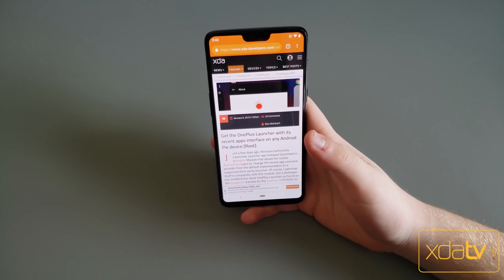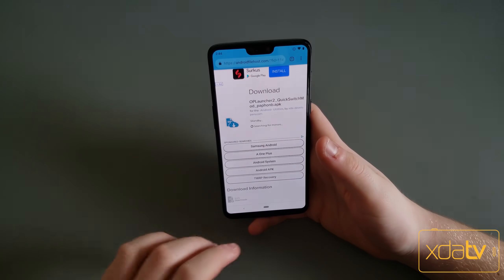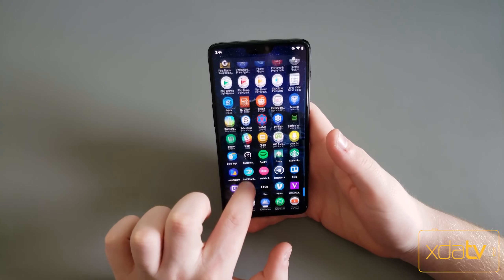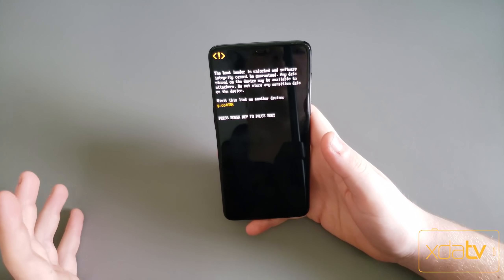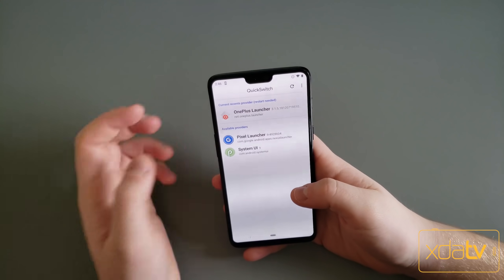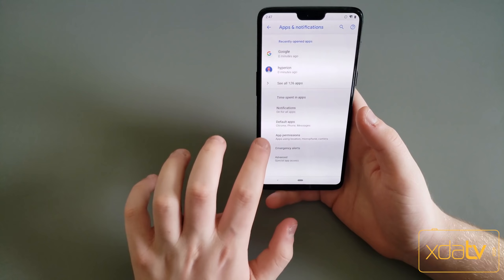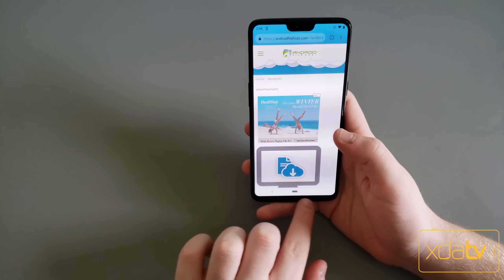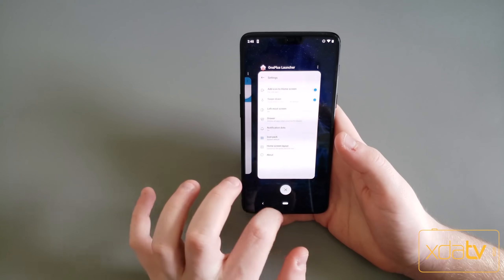How To Install The OnePlus Launcher On Any Android 9.0 Phone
Today Max shows you how to install the OnePlus launcher on any rooted Android 9.0 ROM with Quickstep built in. Follow the video and the instructions on the Portal to learn how to install this launcher and recents!

Max’s Instagram: Instagram.com/mweinbach

  For More Information on the 6T